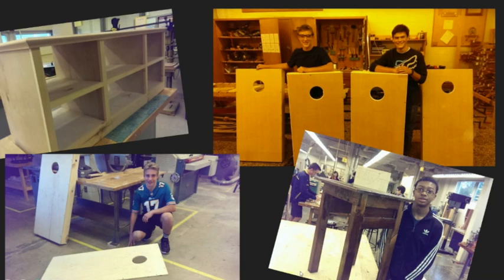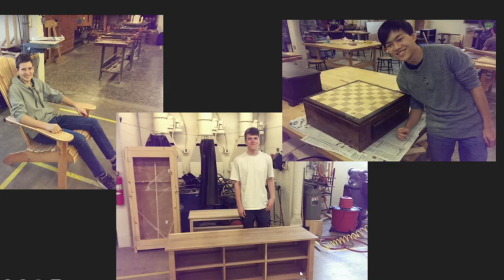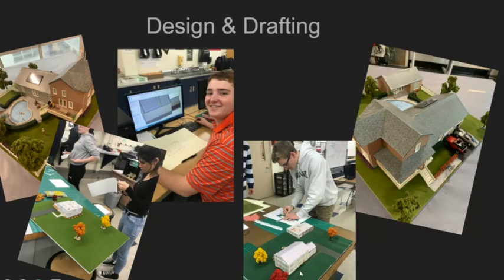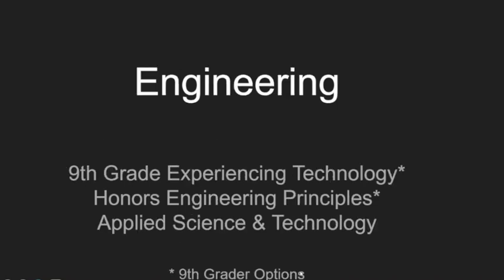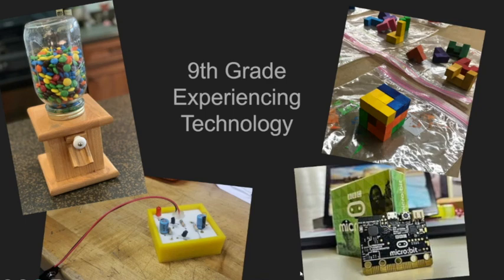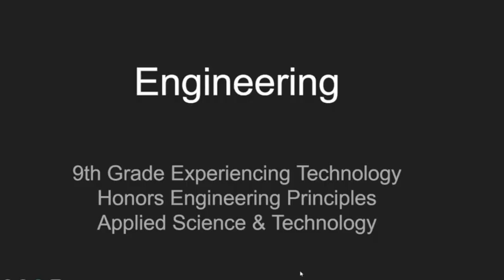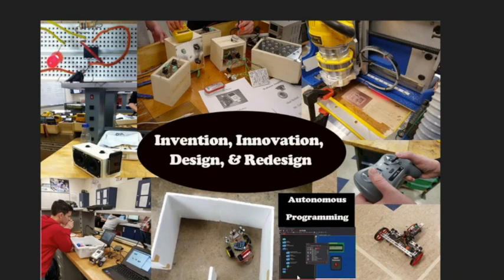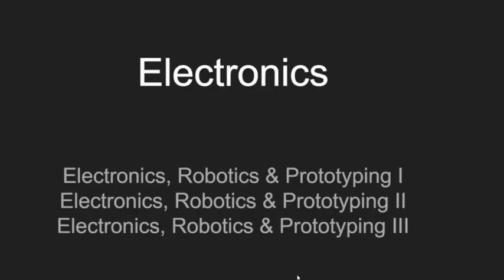Applied Engineering & Technology (AETB 1/2) | Course Selection 21-22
This video is about the Applied Engineering and Technology course offerings in the Applied Engineering, Technology and Business Department at Penn Manor High School. More information can be found starting on page 26 of the course selection guide